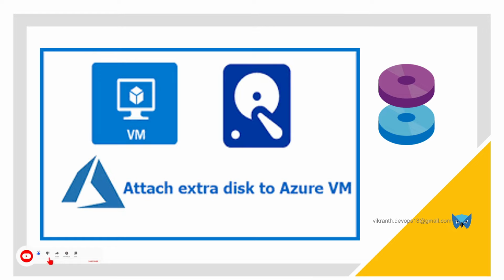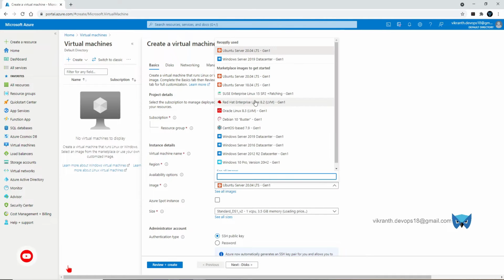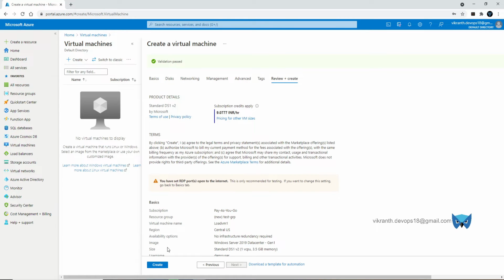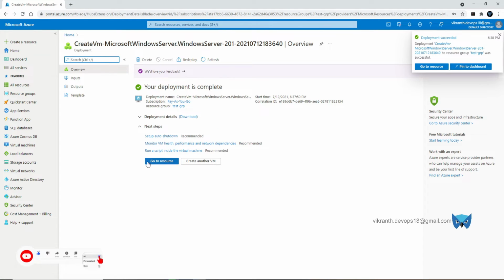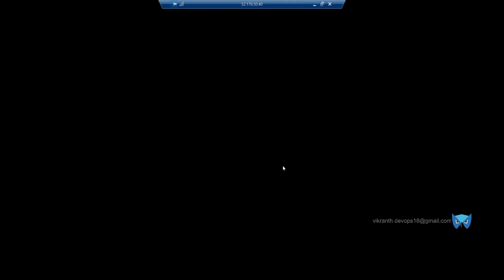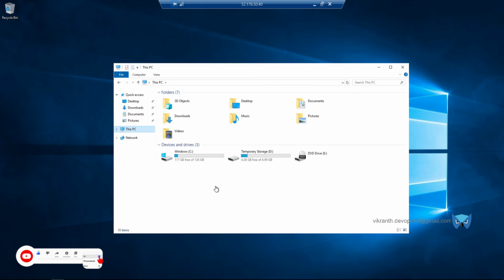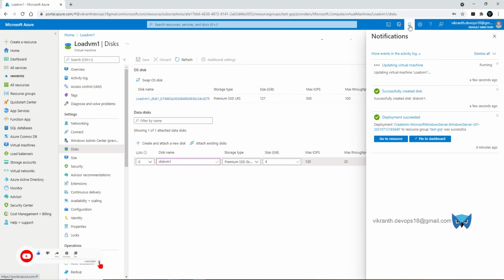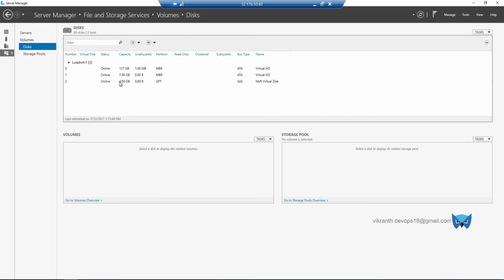Azure | Part 1 : Creating Azure VMs with Premium Disks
Creating Azure virtual machines with Premium Disks using Azure Portal.

Hi Connections!